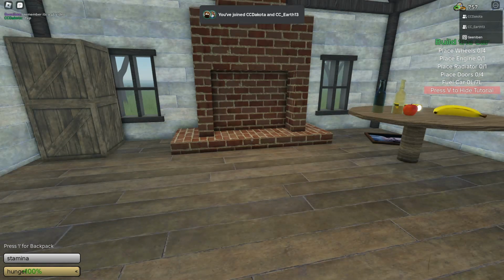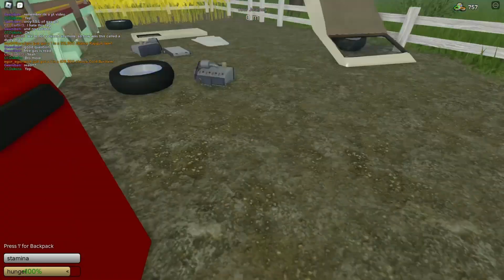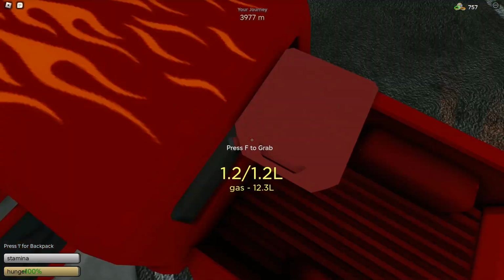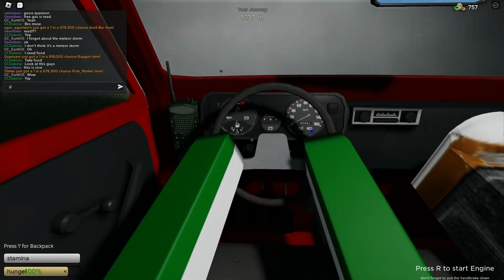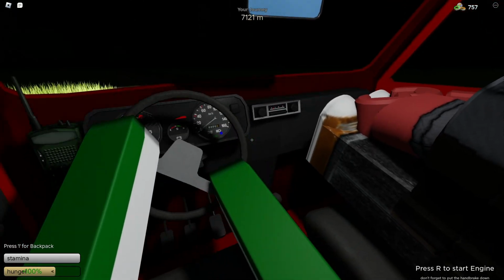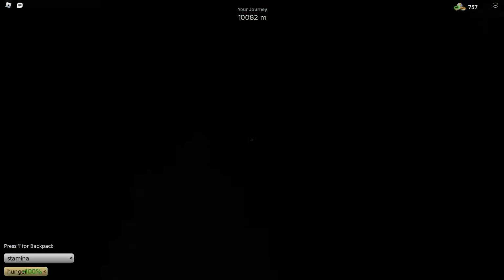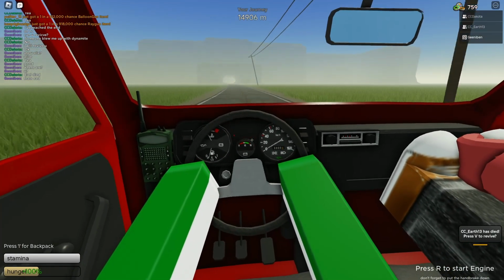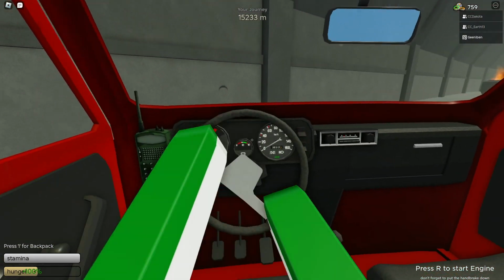Roblox: Dusty Trip 15,000 Meters Across the New Planes Biome!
Embark on a monumental journey in A Dusty Trip! We're venturing into the brand new Planes Biome with a focus on exploration. Our goal: conquer a staggering 15,000 meters across this vast and uncharted territory. Buckle up and join us as we navigate treacherous landscapes and experience the beauty of the biome! (We may have used some creative fuel management techniques )